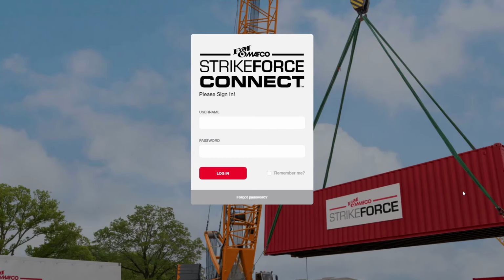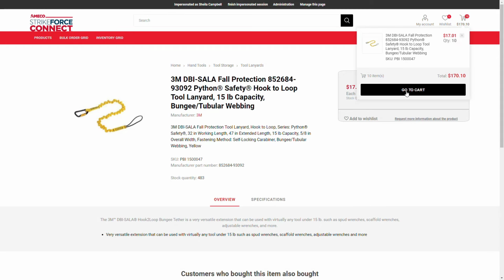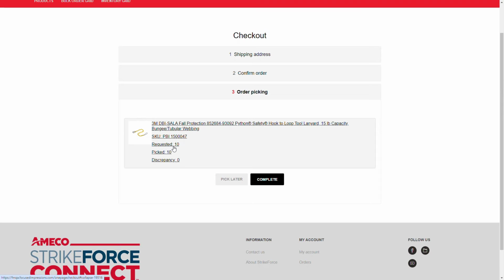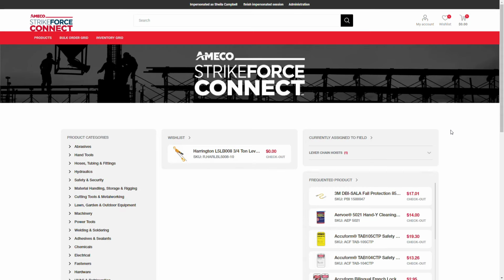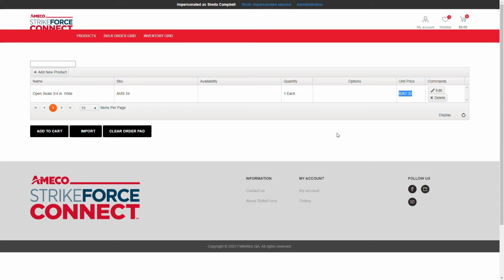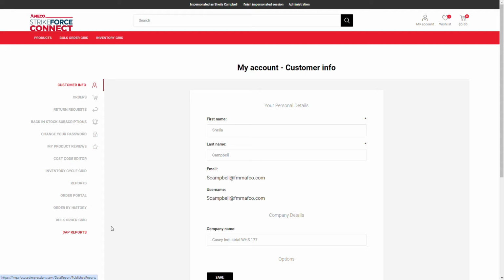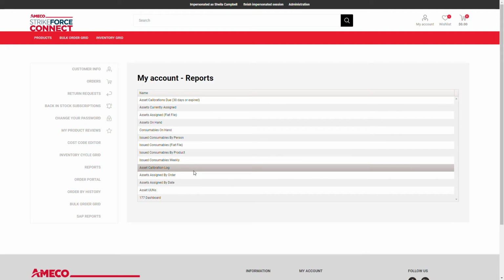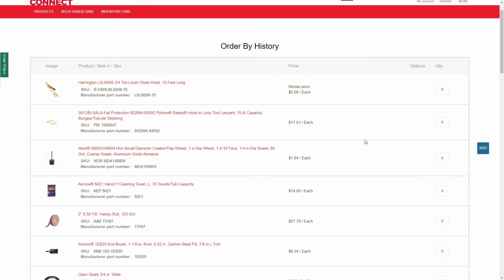FocusPoint for SAP Business One ecommerce Rental Solution B2B Portal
FocusPoint Online Rental Solution for SAP Business One, Robust functionality for B2B.